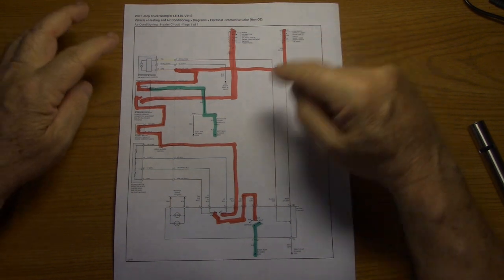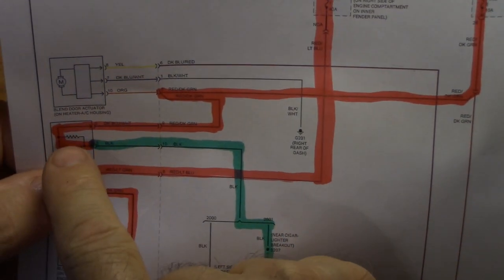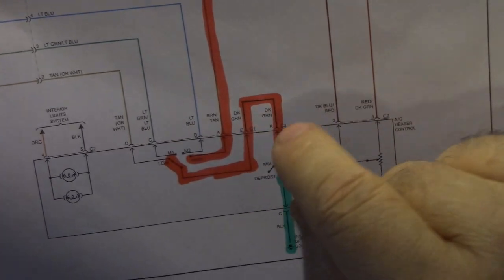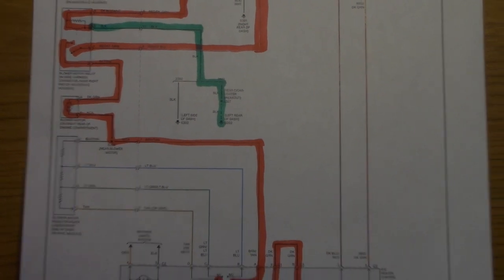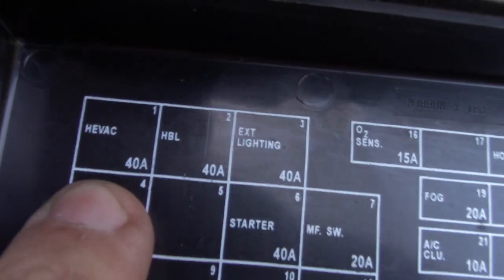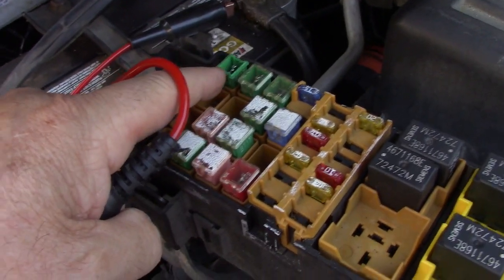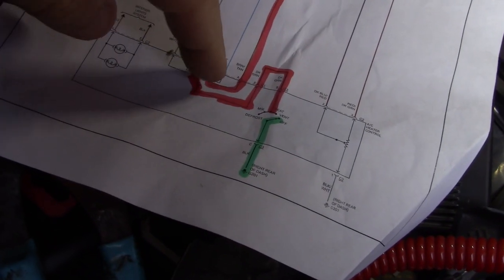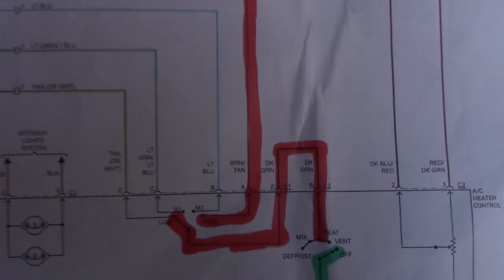Troubleshooting A Basic Automotive Electrical Circuit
Troubleshooting the blower motor circuit on a 2001 Jeep Wrangler TJ after several parts were replaced and the blower motor still wouldn't run.  Hopefully after watching this video the thought of troubleshooting an automotive electrical problem won't seem so daunting of a task.  When I was testing the fuse at the power distribution center I was pointing at the wrong circuit on the schematic when talking about where the power is going on the blower motor rely.  Sorry!  My bad!